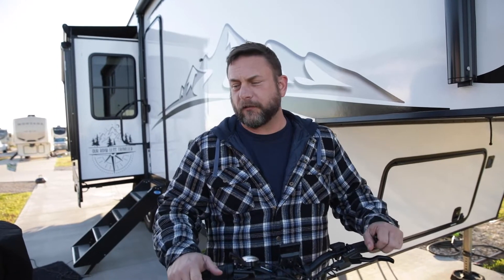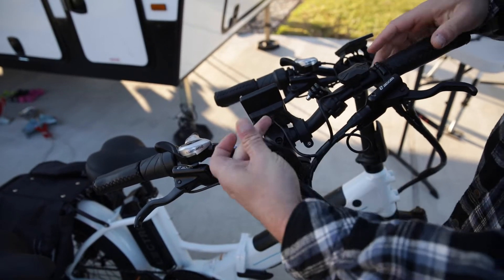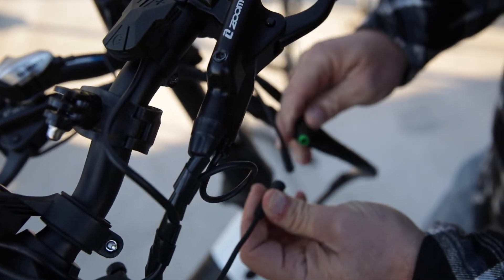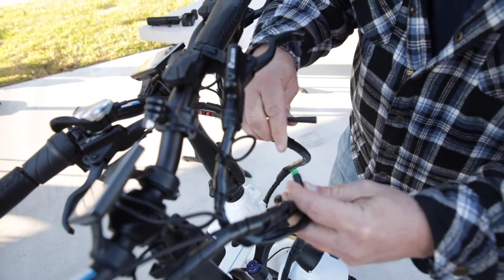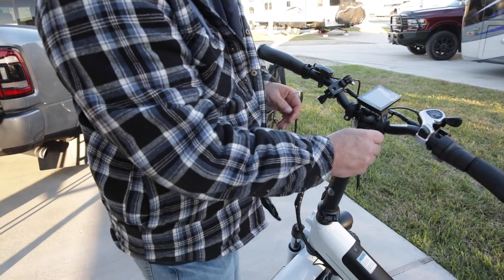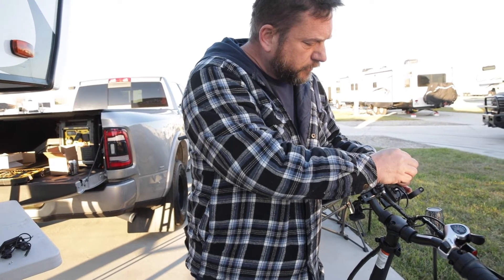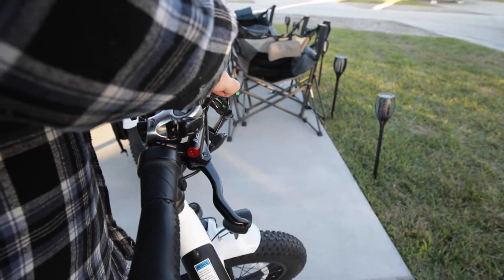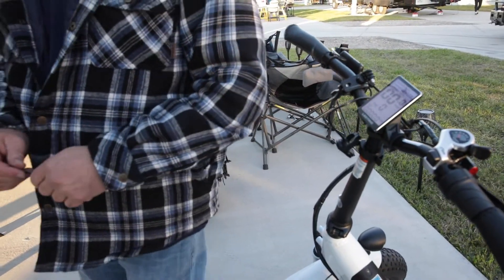How to Fix Your Electric Bike Without Power | Lectric E bike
In this video, Clay shows us what to check when your e-bike power button doesn't respond and your e-bike refuses to power up. Our Lectric folding ebike XPremium LCD screen would not turn on. We will walk you through the Lectric folding ebike XPremium troubleshooting steps Lectric Ebike provided us. We made sure both ebikes were turned on, and both batteries were on. Since we have two bikes, we can use the working LCD screen from one to test the other Lectric ebike. We show the process of removing the wire braid, and three screws that allow for the removal of the power button and Lectric LCD screen.